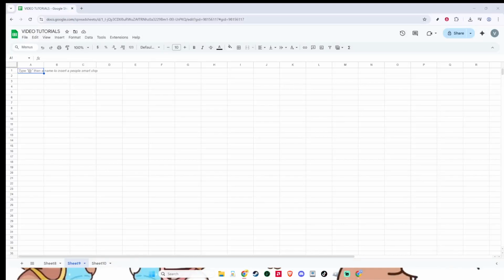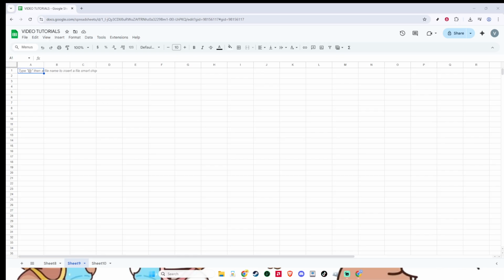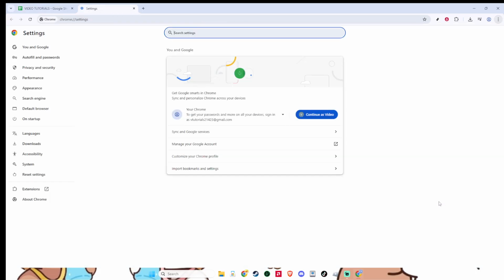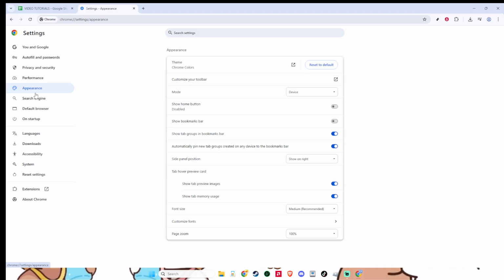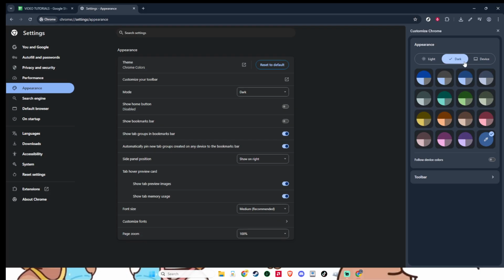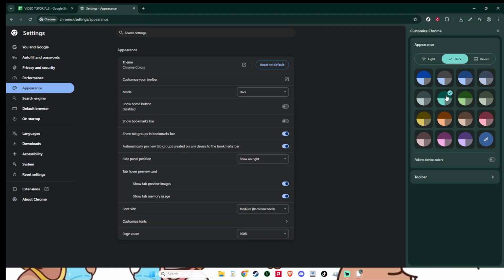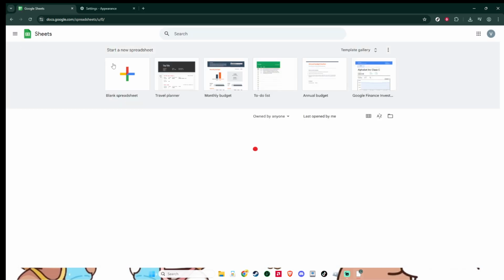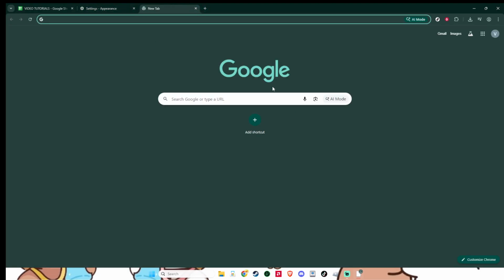How To Enable Dark Mode In Google Sheets On Desktop [2026 Guide]